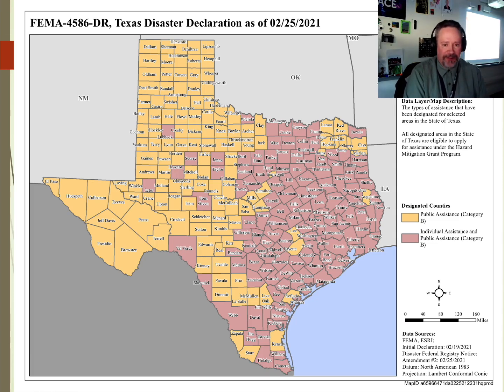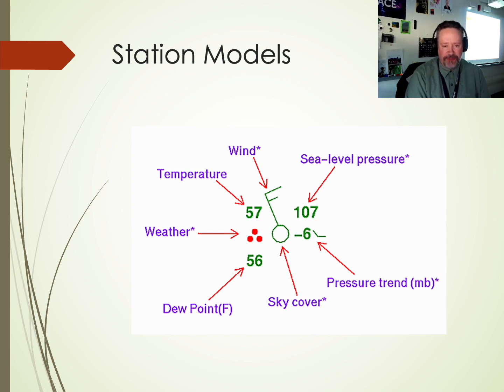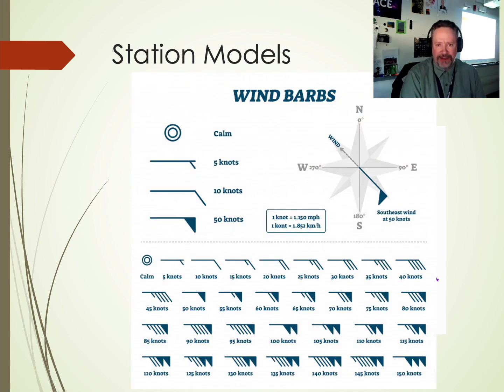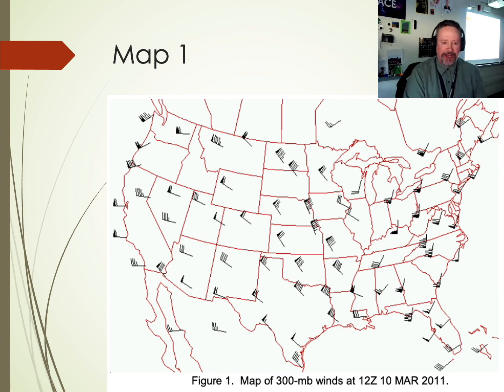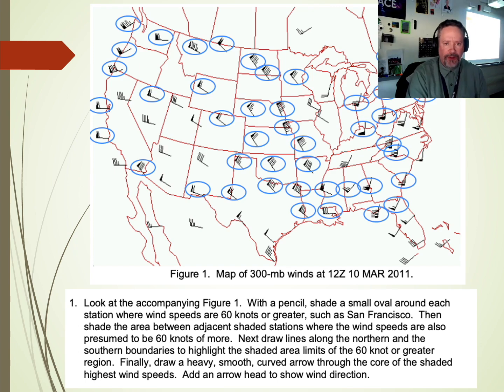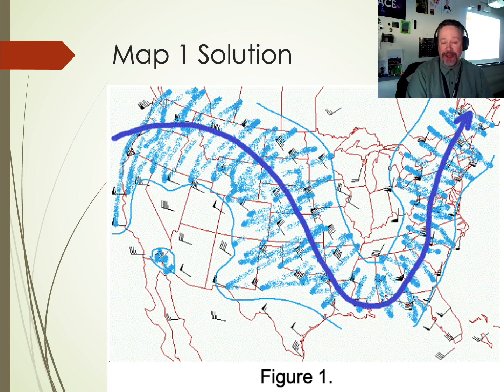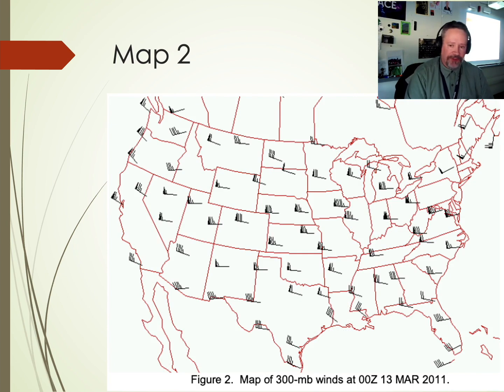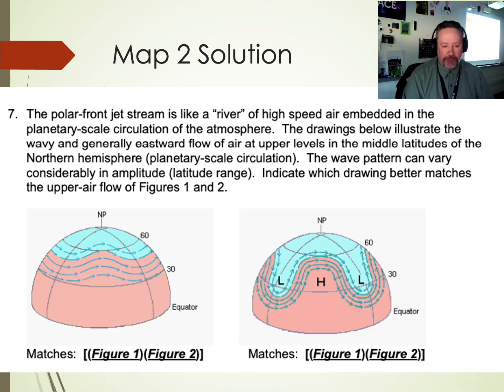Curry MMITM NSTA Jet Streams Session3 (AMS Project Atmosphere Content)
Perfect video to help teachers learn the concept of atmospheric Jet Streams to help them use the concept in the k12 classroom. Dave presented this to a NMLSTA audience during the 2021 NSTA National Conference, which was help virtually due to COVID.